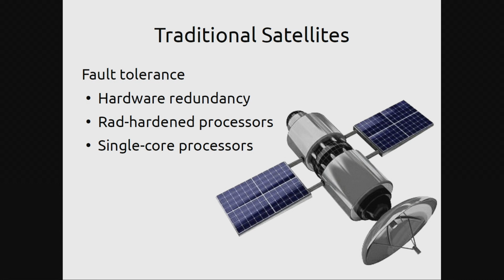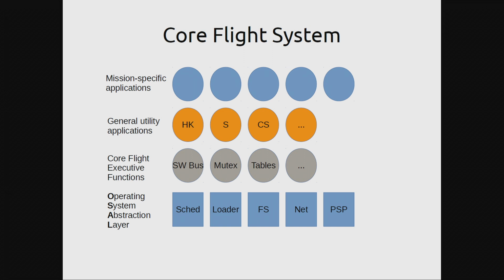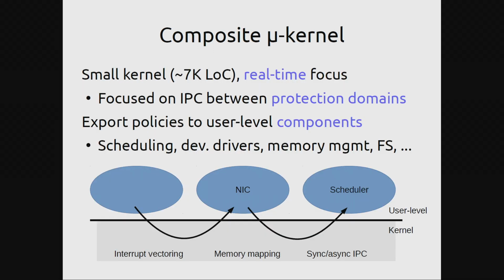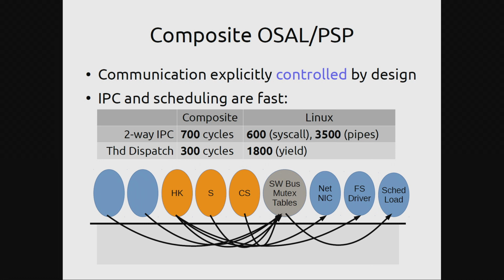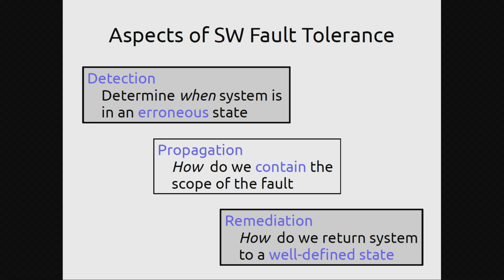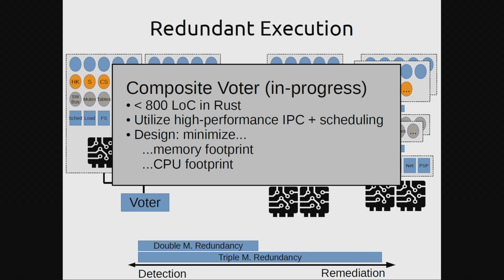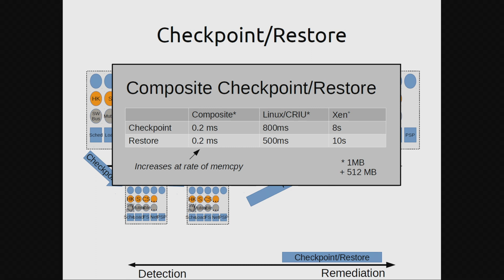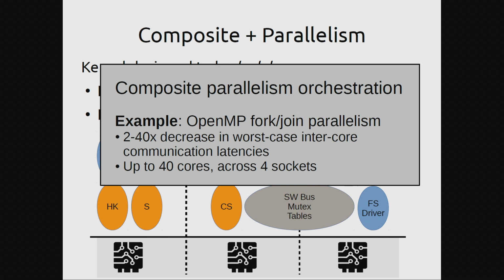Day CFS - A New OS for Reliable Secure cFS - Gabriel Parmer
A New OS for Reliable Secure cFS